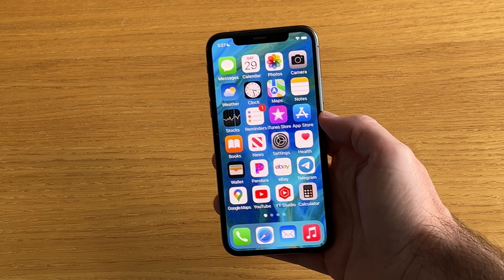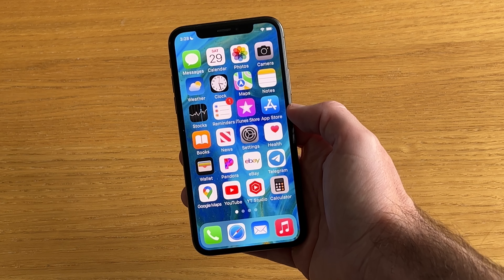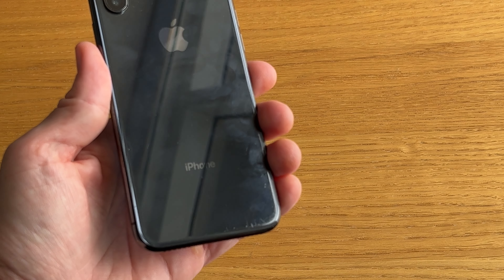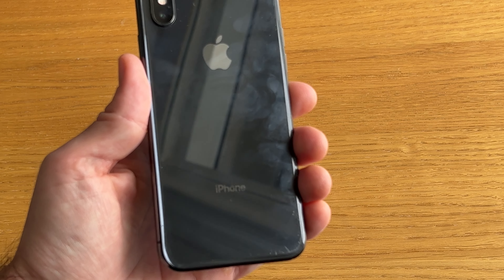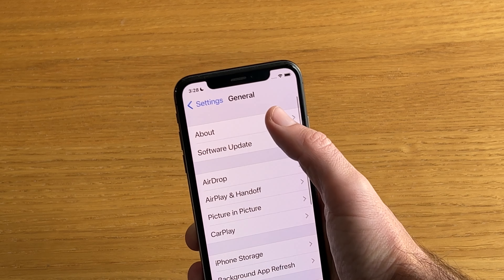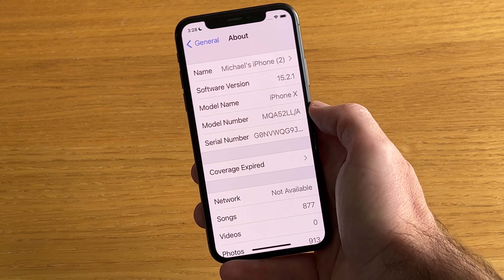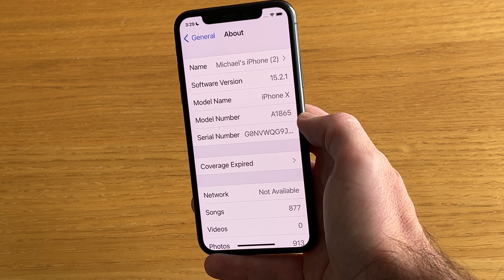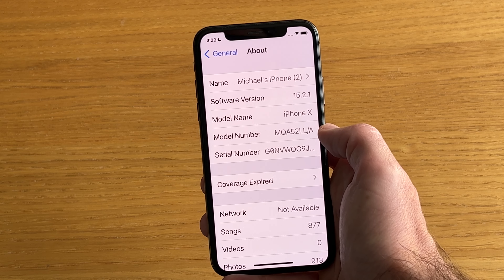How To Tell Which iPhone I Have? (Works on ALL iPhones!)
There might come a time when either you want to sell your iPhone to someone else, or maybe you need to buy some replacement parts for your phone. In this case, you'll need to which iPhone you have (X,13,6s etc) and you'll need your model number.  In this video, I will show you how to find both!